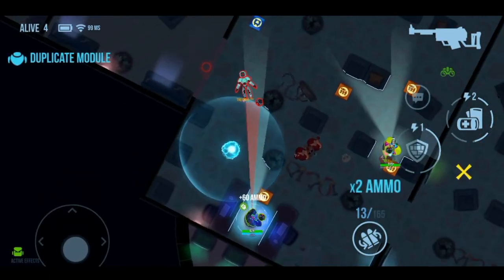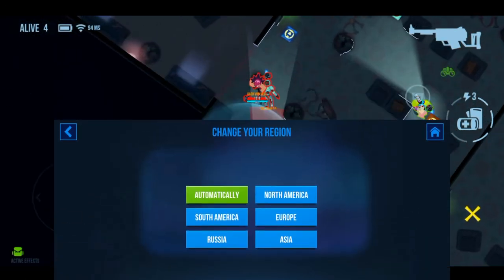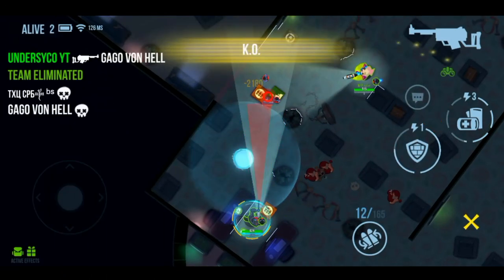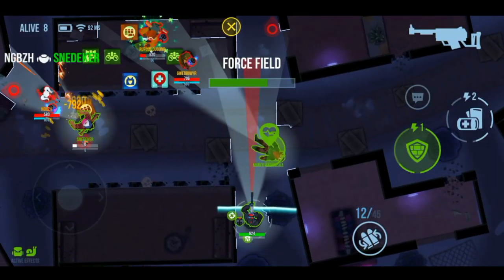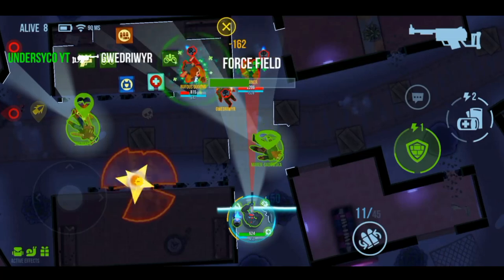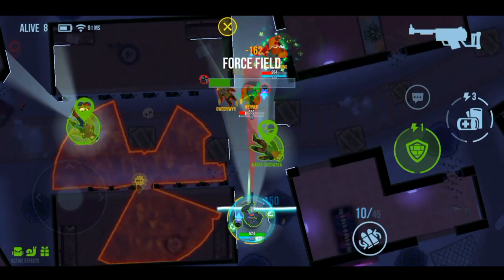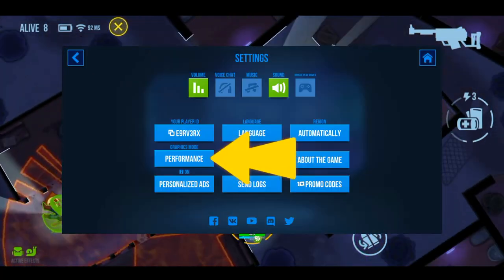Change this in settings for NO MORE LAGS! (BULLET ECHO)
Bullet Echo - Change this in settings for NO MORE LAGS! (UNDERSYCO)

In this video, I will show you a few methods to reduce lags and enjoy a smoother gameplay experience.

• Helpful links: (Things I use)